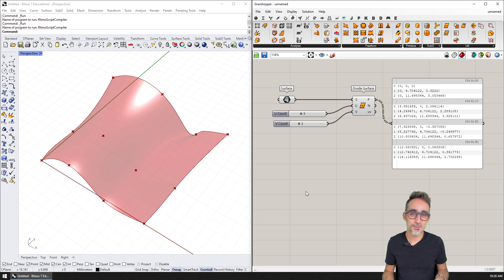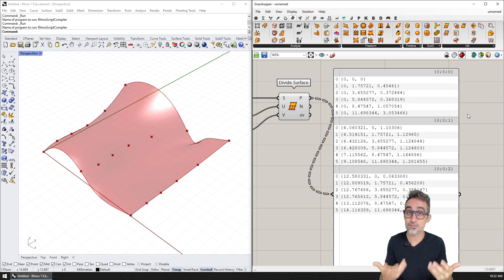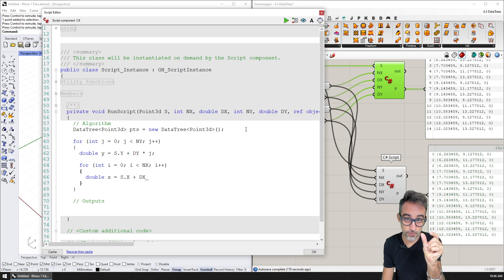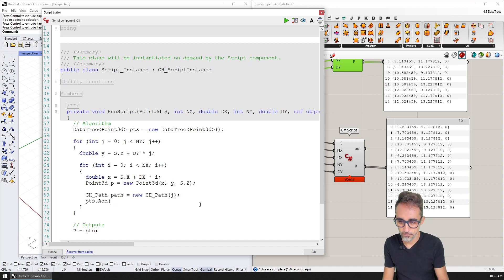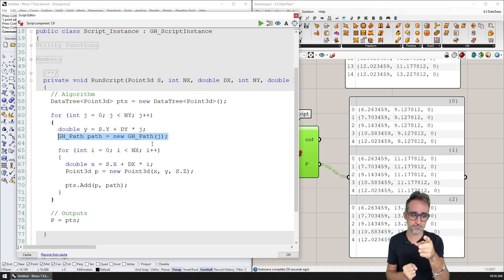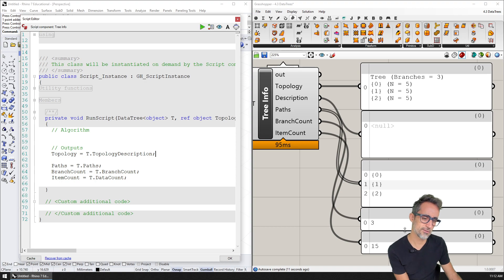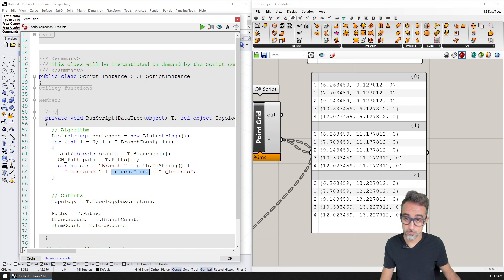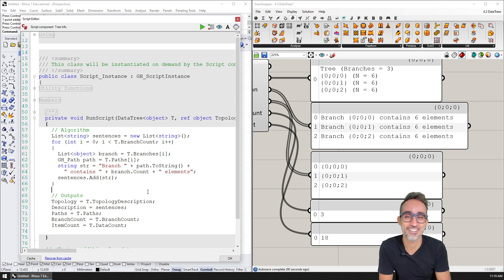4.3 How to work with Data Trees - Advanced Development in Grasshopper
In this video, I explain to create and use the DataTree structure in Grasshopper.